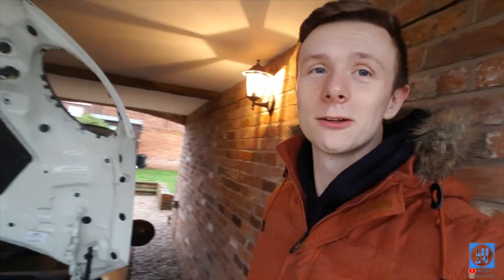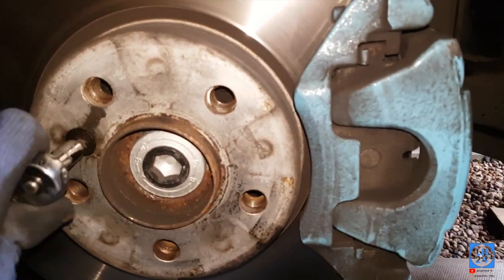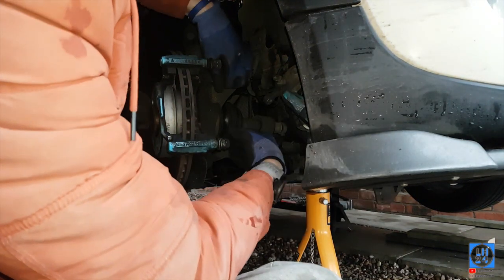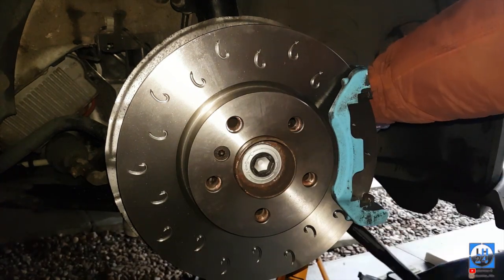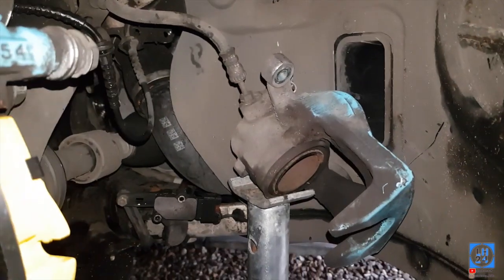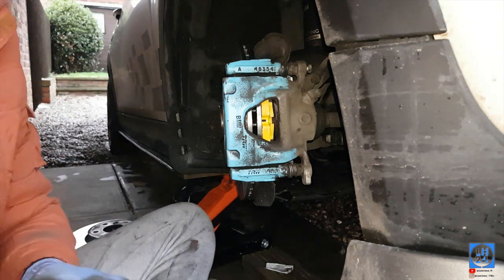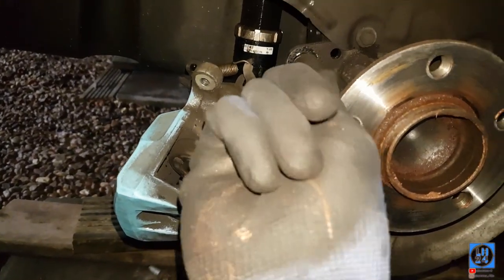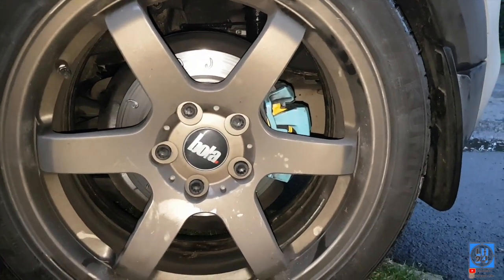Mini Cooper S F56 Brake discs and pads HOW TO/ INSTALL/ UPGRADE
Hey guys and girls todays video Is how to change discs and pads on a 2015 Mini Cooper S F56, this can be a universal video as it is similar on most modern cars.

The tools you’ll will need are: torque wrench, breaker bar, Strip tray, wire brush, 13,17,18mm sockets, E14 Socket, brake cleaner, brake grease/copper grease, putlock, plumbers pliers, rackets, needle nose pliers and 6mm Allen key.

I hope this video helps and the torque settings are for front calliper hanger 110NM, slider bolts 35NM and 11 for disc screw. Rear Hanger 30NM + 90degrees, Sliders 30NM and 11NM for disc screw.  Wheels are 145NM.
Im not held responsible for these details being incorrect, this just is for your information on how to change brake discs and pads.